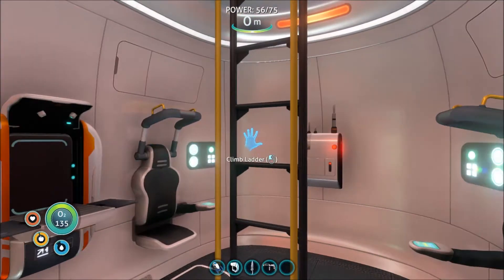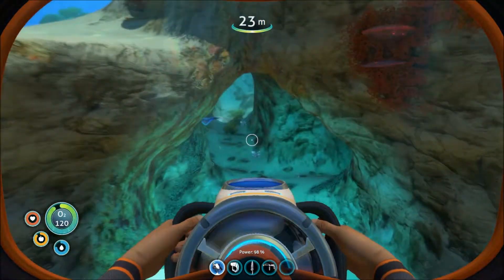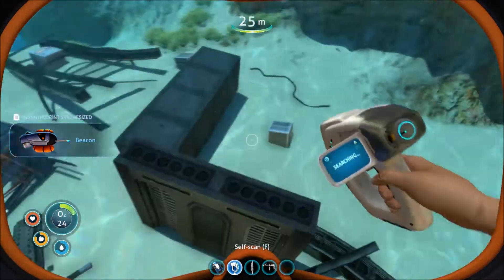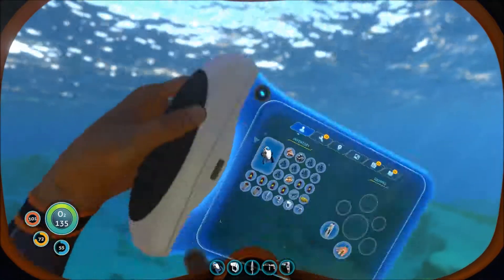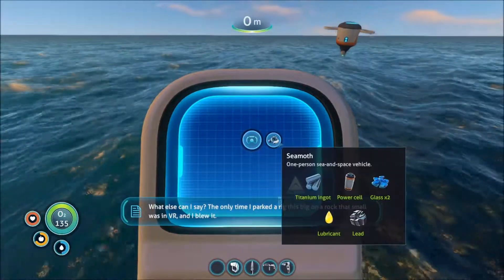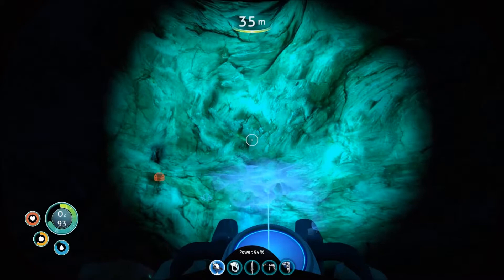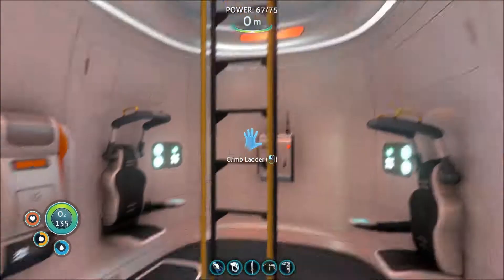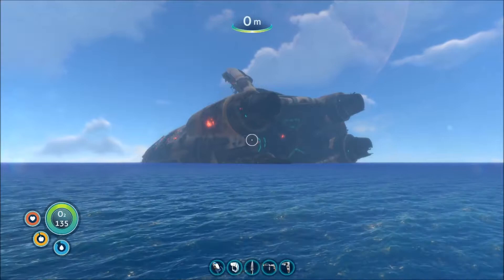Subnautica 1.0 - Episode 3